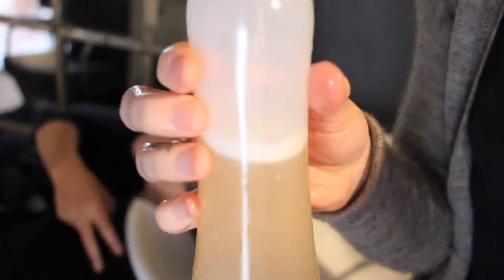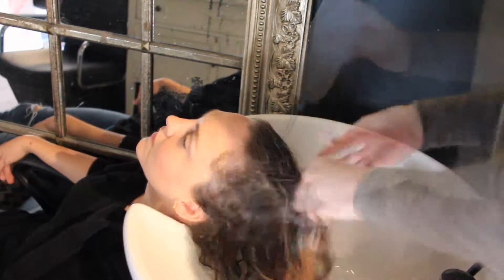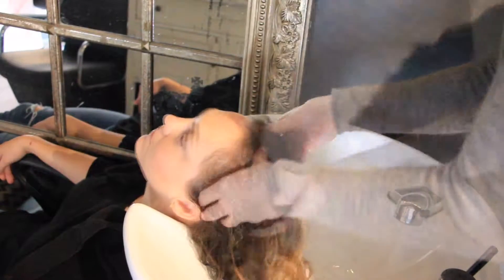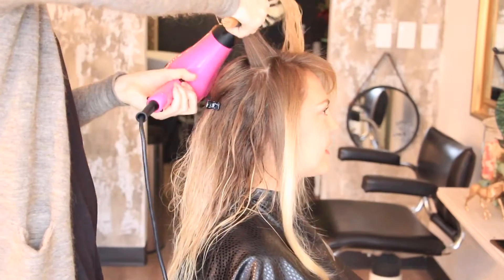drizzle honey shampoo